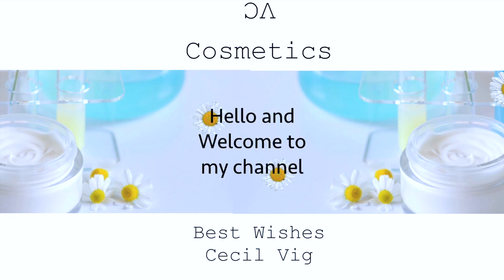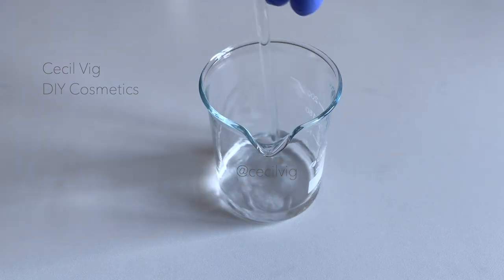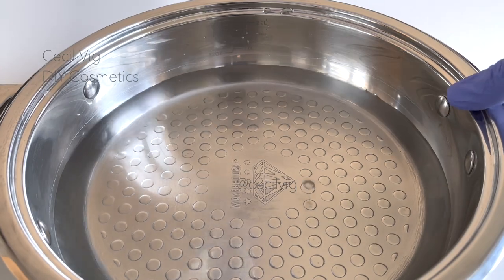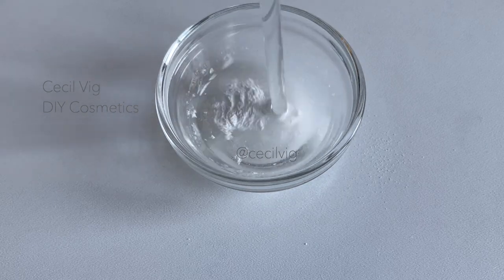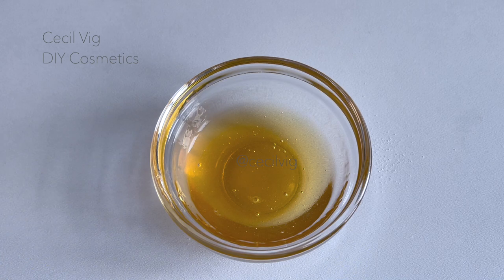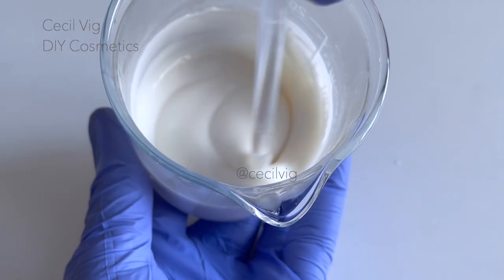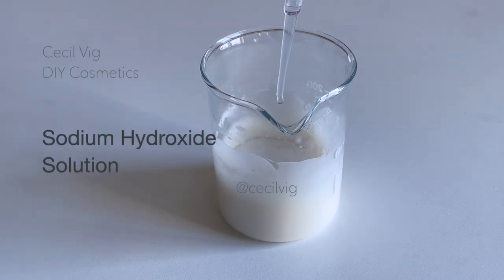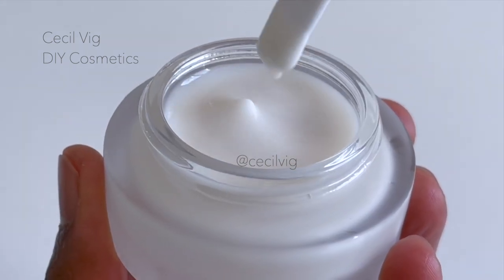Anti Ageing Face Cream With Alpha Arbutin, Sepiwhite Niacinamide, Hyaluronic Acid (Advanced Formula)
Anti Ageing Face Cream With Alpha Arbutin, Sepiwhite Niacinamide, Hyaluronic Acid (Advanced Formula) Clear dark spots, Clear Hyperpigmentation, Clear tiny bumps from the face, remove blackheads, remove whiteheads, and polish the skin. Good for all skin types.

Phase A
32 % Rose Water
3 % Vegetable Glycerine
1 % Sepiwhite
0.20 % Disodium EDTA

Phase B
6 % Emulsifying Wax NF
33 % Squalane

Phase C
7 % Distilled water
4 % Niacinamide
2 % Alpha Arbutin
0.20 % Hyaluronic Acid ULMW
5 % Fision Instant lift
2 % Fision WrinkleFix

Phase D
3 % Cucumber seed Oil
1.10 % Vitamin E
0.50 % Liquid Germall plus (Preservative)

Where to buy the ingredients:
Rose Water or Distlled water:
Buy from any health food store in your area
Vegetable Glycerine:
Distilled water:
Buy from a grocery store of from a shopping mall
Niacinamide:

pH stabiliser:
To lower the pH
Lactic Acid:
To Raise pH
Sodium Hydroxide:
You can prepare the solution at home if you have sodium hydroxide.